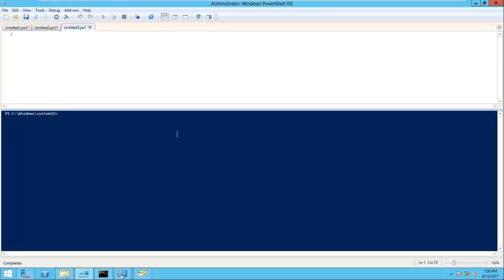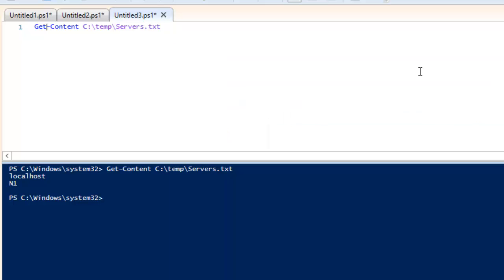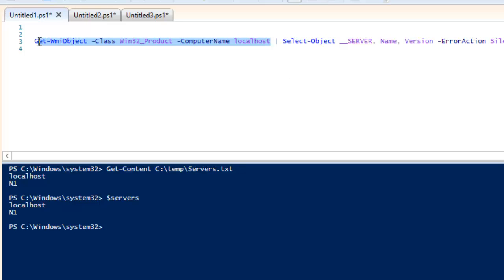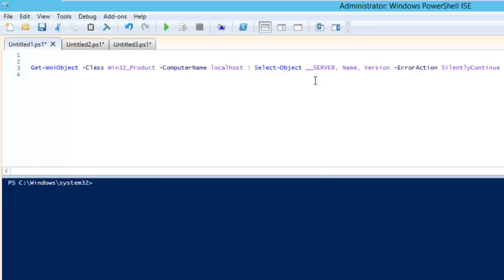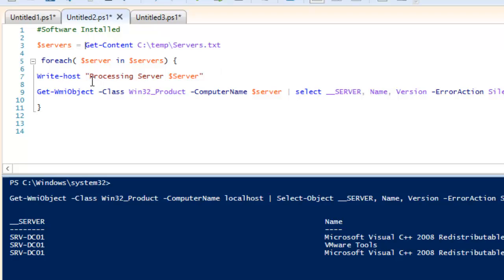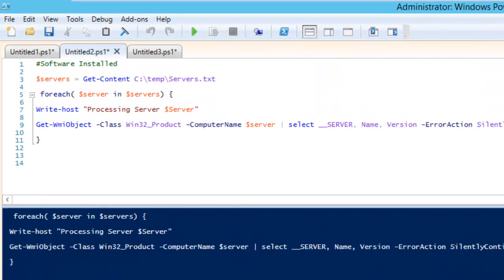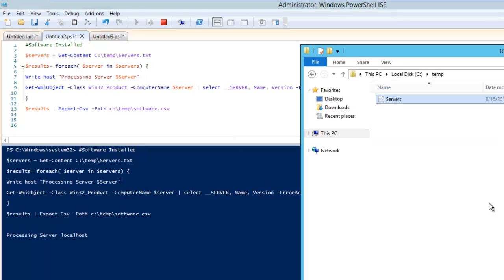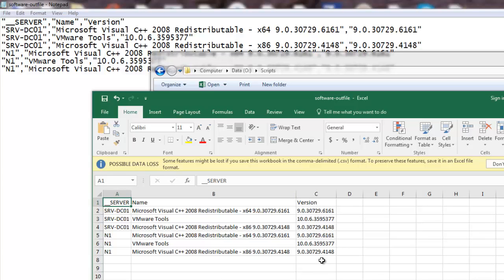Powershell script installed software list for Remote Computers [AskJoyB]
powershell script installed software list, Powershell script To Check installed Software for Remote Computers

One of the life lessons I have learned over the years working in the IT field as a server administrator is that there are often several different valid responses to a situation. It's one of the things that makes work interesting. Finding the "best" solution to a problem is one of the goals that I think drives many people who are successful at what they do. Occasionally, the best solution is the path of least resistance.

This is one things I love most about working with Windows PowerShell (and scripting in general) is that most problems have more than one solution. Sometimes the "right" way to do something comes down to a matter of opinion or preference. However, sometimes the best solution is dictated by the environment or requirements you are working with.

For instance, let us talk about the task of determining which applications are installed on a system. If you're familiar with the Windows Management Instrumentation (WMI) classes and the wealth of information that can be gathered by utilizing the Get-WmiObject cmdlet, an obvious choice might be referencing the Win32_product class. The Win32_Product represents products as they are installed by Windows Installer. It is a prime example of many of the benefits of WMI. It contains several useful methods and a variety of properties. At first glance, Win32_Product would appear to be one of those best solutions in the path of least resistance scenario. A simple command to query Win32_Product with the associated output